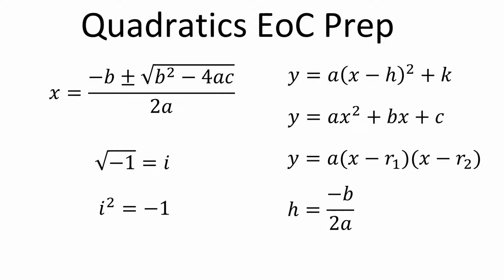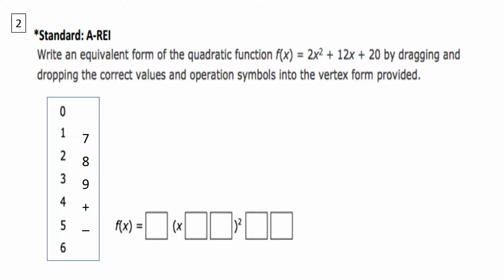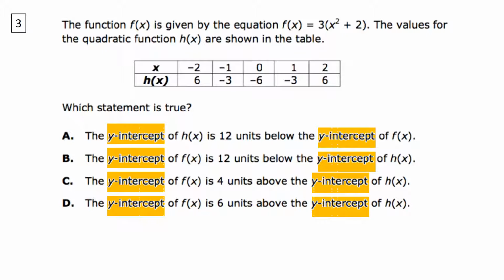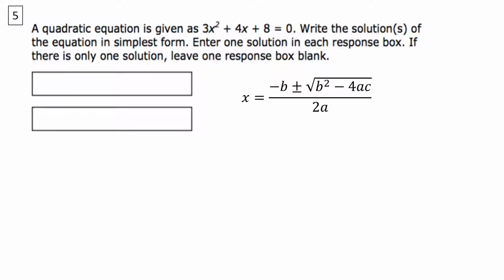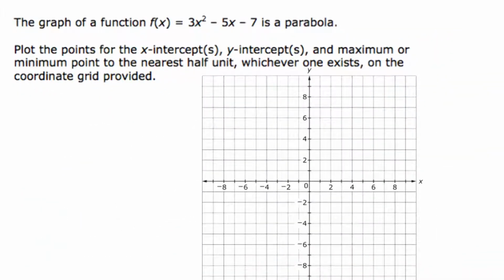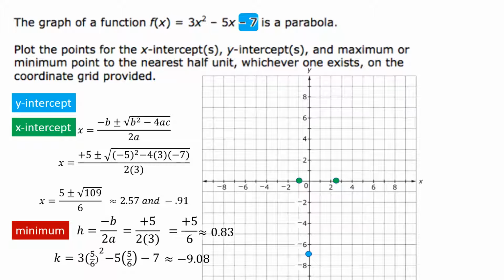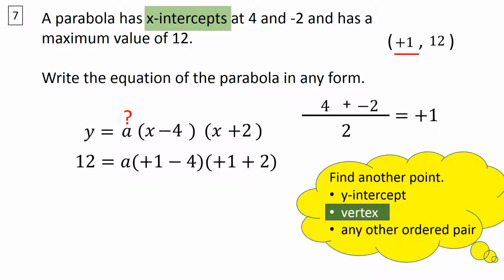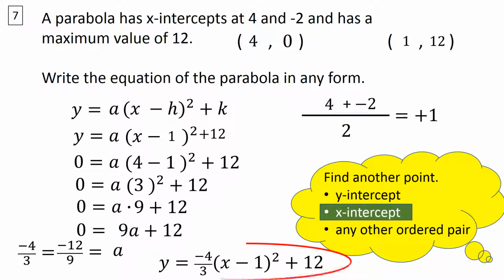EoC Quadratics Vid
Working quadratics problems to review for the Algebra 2 TN end-of-course test.